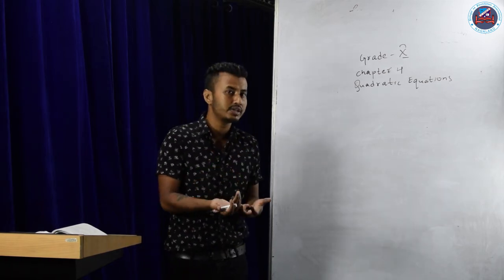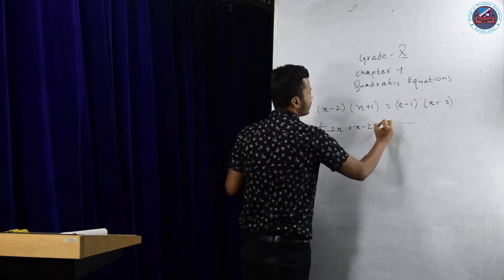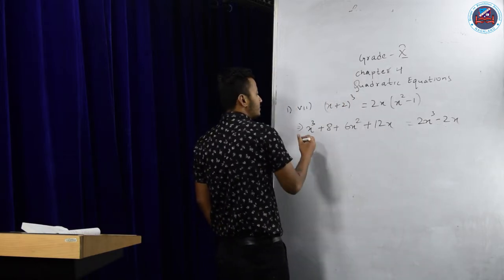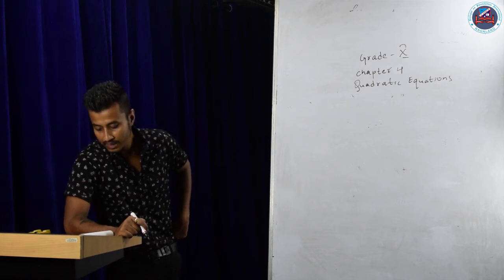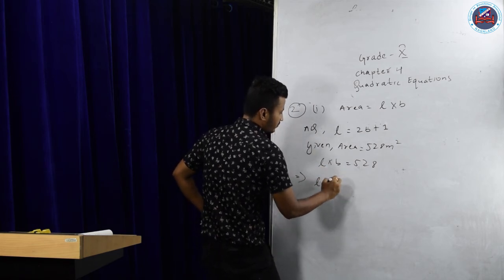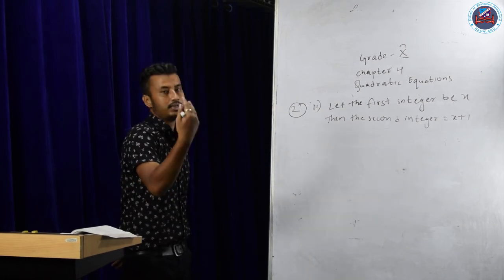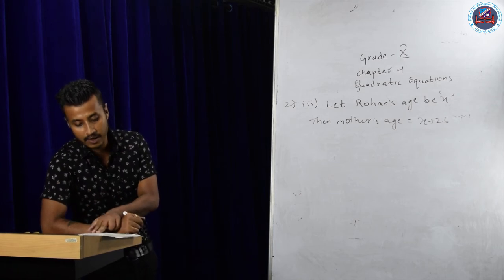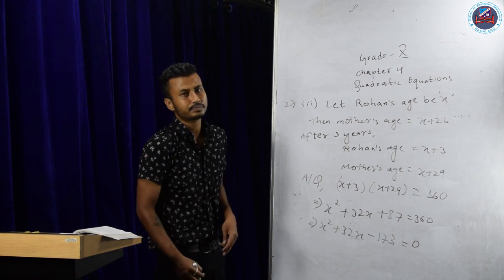Grade X Mathematics - Quadratic Equations I Part 1